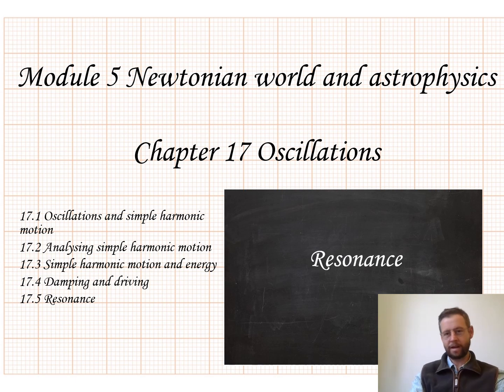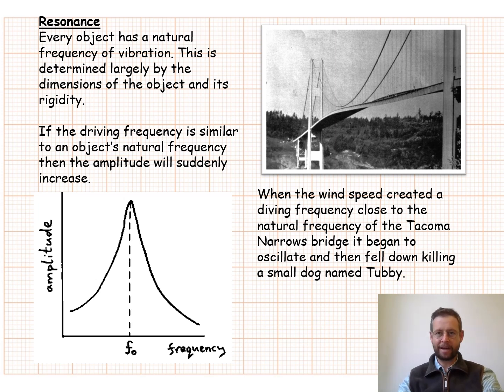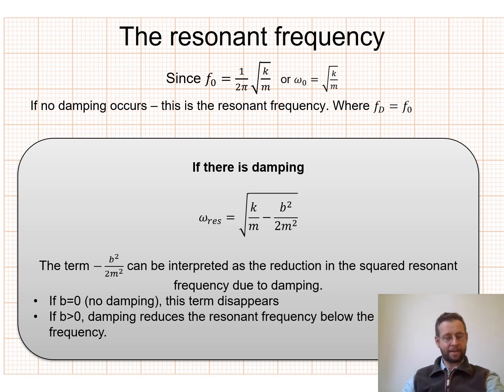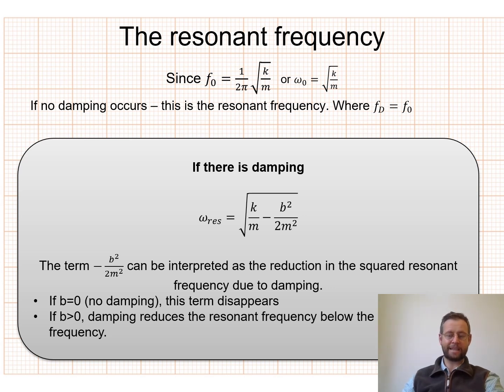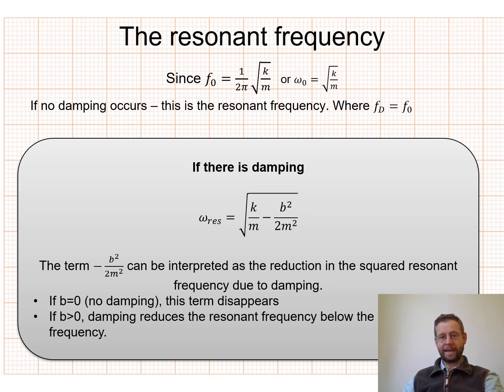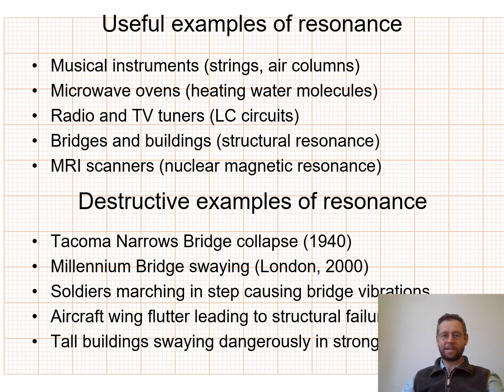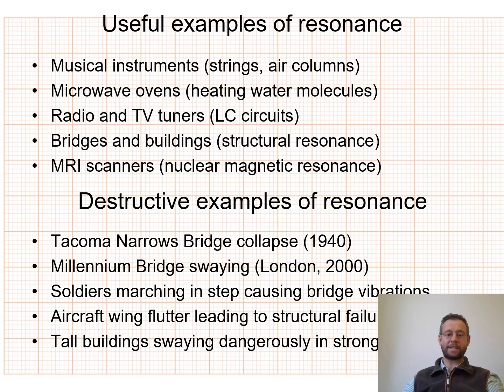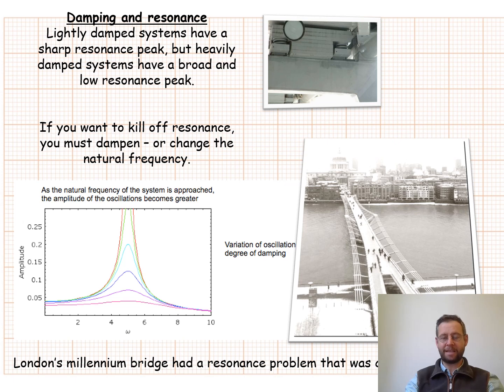17.5 Resonance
Join award-winning science educator Dr. David Boyce for a deep dive into one of the most fascinating topics in A Level Physics — Resonance.

In this masterclass, Dr. Boyce goes beyond the specification, unpacking the physics of driving frequencies, natural frequencies, and the effects of damping on oscillating systems.

🔬 In this video, you’ll learn:

The relationship between driving frequency and natural frequency

What happens when a system reaches resonance

How damping alters amplitude and shifts the resonant frequency

Step-by-step derivation of the resonant frequency for damped systems

Real-world examples, including the Tacoma Narrows Bridge disaster

Useful applications of resonance in engineering, music, and medicine

Whether you’re revising for exams or looking to truly understand the mathematics and physics behind resonance, this video will strengthen your conceptual foundation and problem-solving skills.

🎓 Clear explanations. Real examples. Expert teaching.